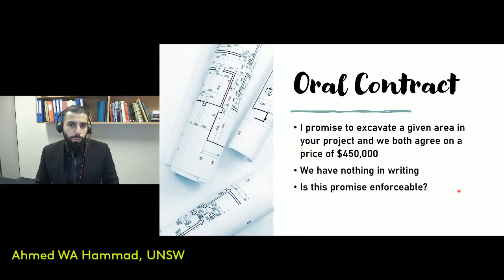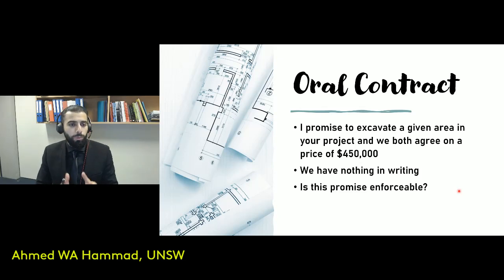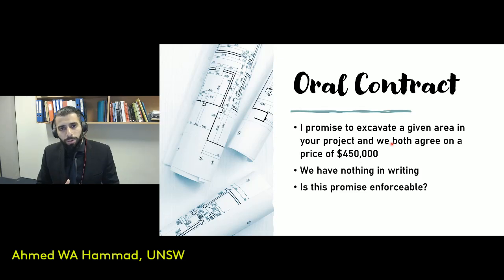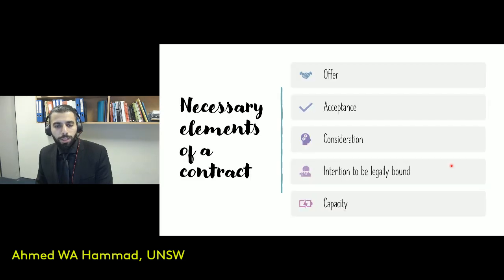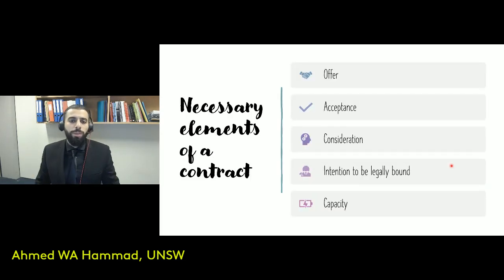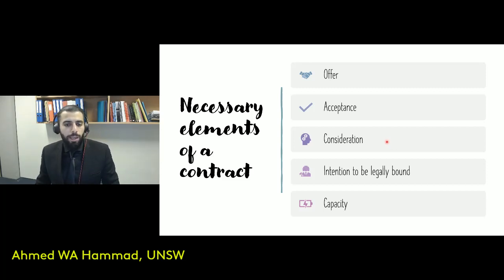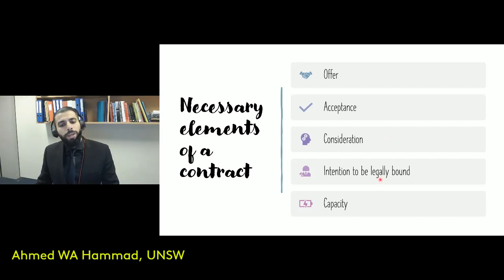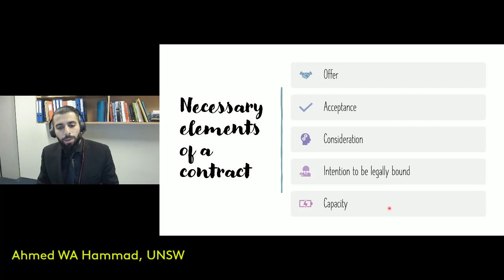Overview of the formation elements of a contract -Wk2:S2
In this video I explain the main elements needed for contract formation according to contract law